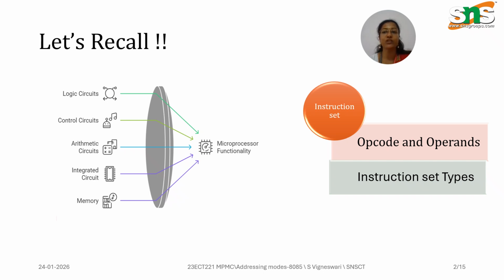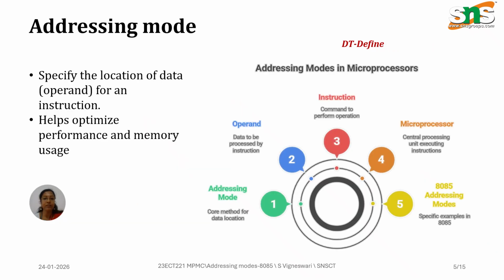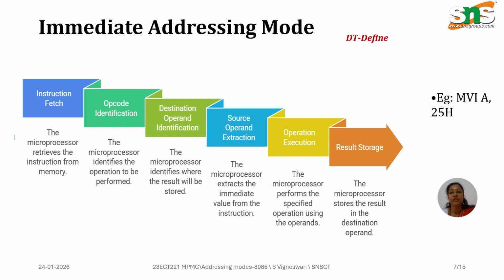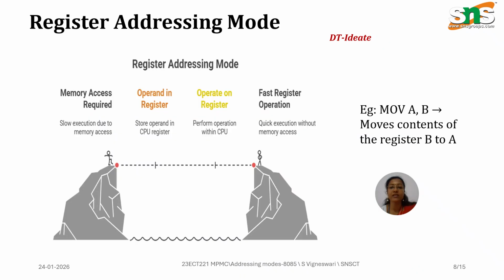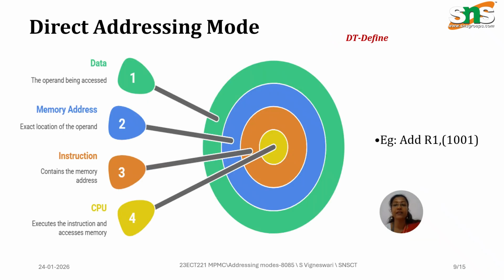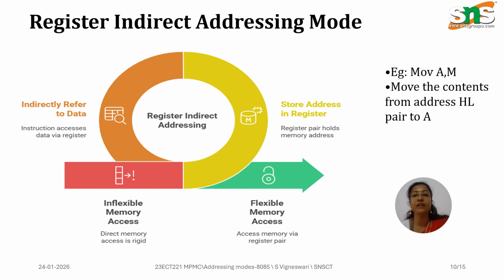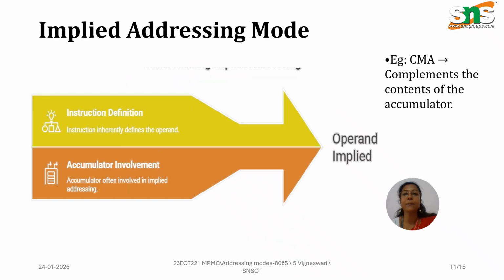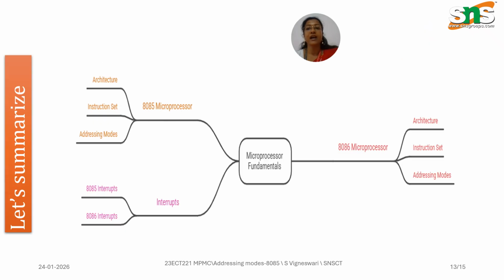Addressing modes 8085 | 23ECT221 MICROPROCESSORS AND MICROCONTROLLERS | SNS INSTITUTIONS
Addressing Modes describe the different ways a microprocessor accesses data stored in memory or registers during program execution. They define how the operand of an instruction is specified and located. Common addressing modes include immediate, direct, register, register indirect, and implied modes. Each mode offers a trade-off between execution speed, memory usage, and flexibility. Understanding addressing modes helps in writing efficient assembly language programs. This topic is fundamental for mastering microprocessor programming and system design.